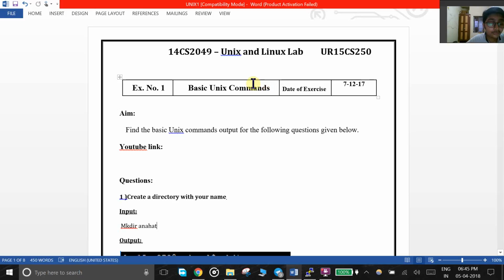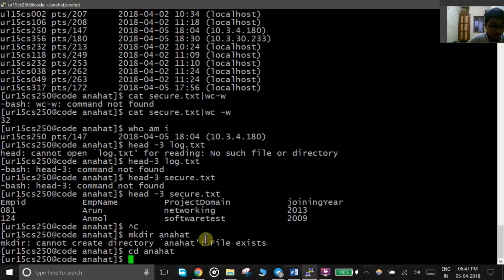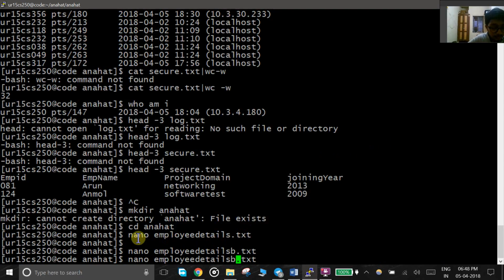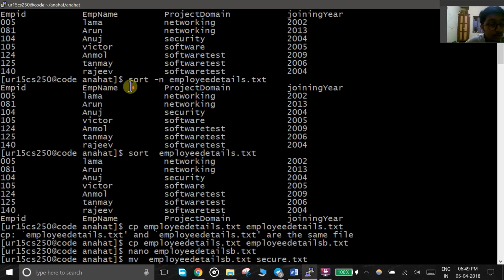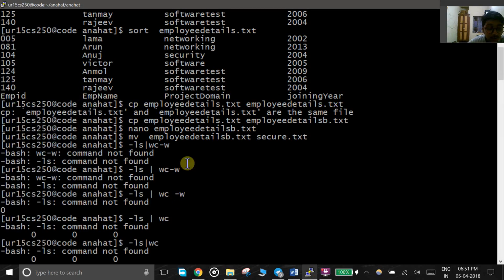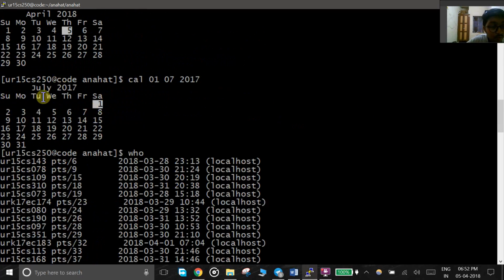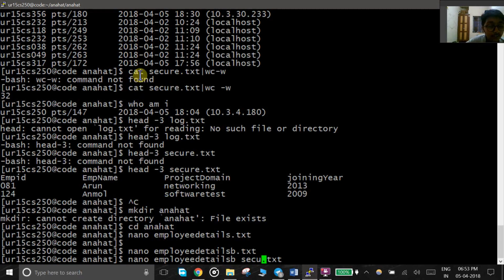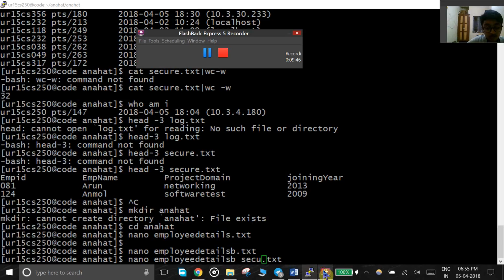UNIX AND LINUX LAB- Ex. No. 1Basic Unix Commands